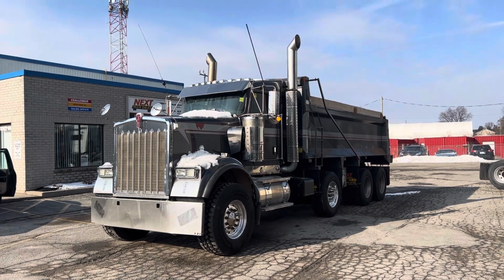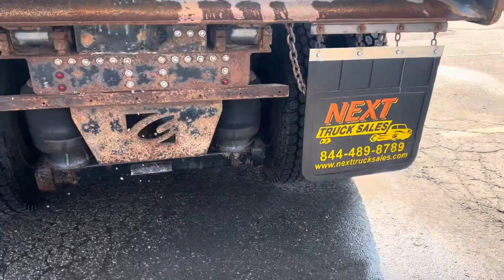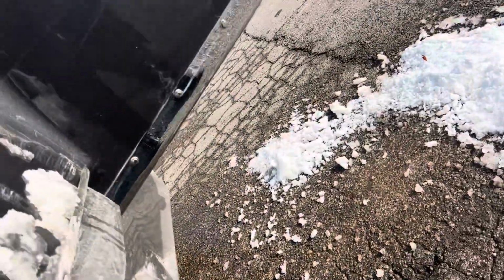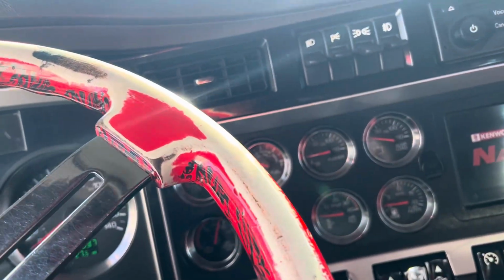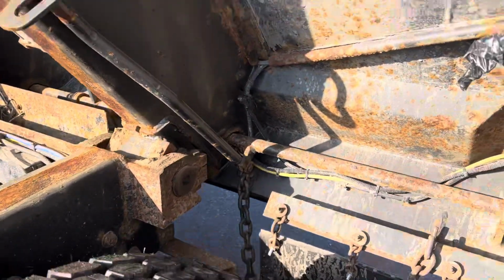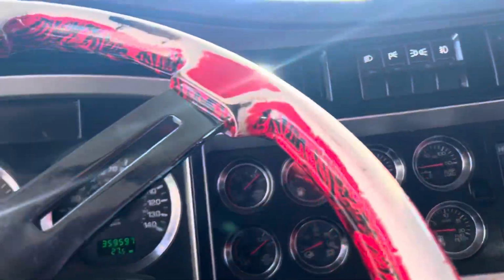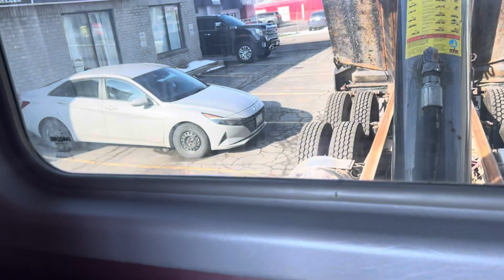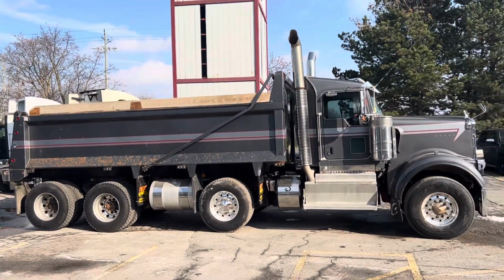2016 Kenworth W900b TriAxle Dump truck for sale. ISX 550 / 18 Speed manual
Buy your Next Truck with confidence from a top rated UCDA Dealer.
18 Years in business.
4.4 star Google rating.
Thousands of satisfied customers throughout USA & Canada.

2016 Kenworth W900B
VIT Interior
Cummins ISX15 - 550hp / 1850 lb/ft torque
Eaton 18 Speed Manual Transmission
20,000 / 20,000 / 46,000 Axles
84,324 LB / 38,329 kg GVW
3.91 Ratio
All Aluminum Wheels
Steel Gincor Box
Power Locks, Mirrors and Power Windows
Bluetooth Audio

$$$ Lease for as low as $3,150 CAD / month O.A.C. $$$

Our price includes the following:
1. UCDA Dealer DOT Certified & emissions tested
2. Engine serviced, chassis greased
3. Brakes adjusted
4. Working SPIF Axle
5. No check engine lights or major leaks
6. Cold A/C / Warm heater

Available Warranties to purchase: **
1. Up to 3 Year All-Inclusive Powertrain Warranty from Premium 2000

Our customers often tell us that our trucks are some of the best value and cleanest trucks in North America.
We are worth the call.

*** TEST DRIVES BY APPOINTMENT ONLY ***

We offer financing to all Canadian & USA customers
• Convenient In House Financing - O.A.C.
• Low interest financing available - O.A.C.
• 0% DOWN Financing Available - O.A.C.
• 0% DOWN Lease options Available - O.A.C.
• 90 Days to first payment - O.A.C.

We welcome ALL Canadian trades

Our trucks are physically located at:
Next Truck Sales
280 Woolwich St S.
Breslau, ON
N0B1M0
Canada

Directions here:
45 minutes from Brampton - 401 Exit 282.
3 hours from Detroit – 401 Exit 278 B
1 hour 45 minutes from Buffalo - 401 Exit 282

** Subject to km & model year restrictions **
$$$ Subject to credit approval, based on a 60 month term and CR3 credit $$$

That's awesome if you read all the way to the end. Thanks for looking!